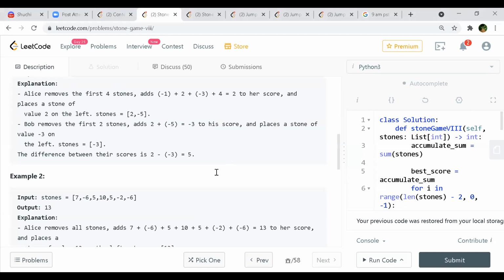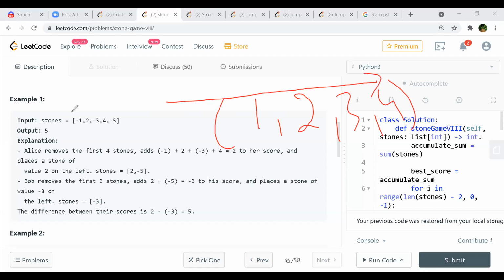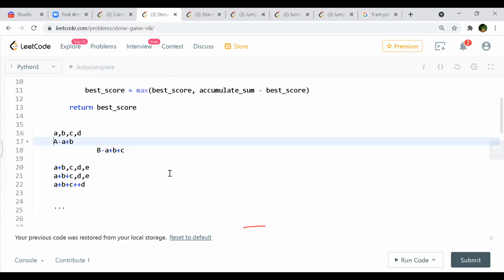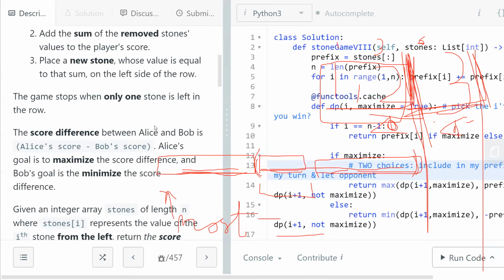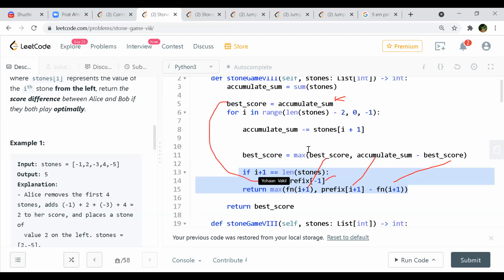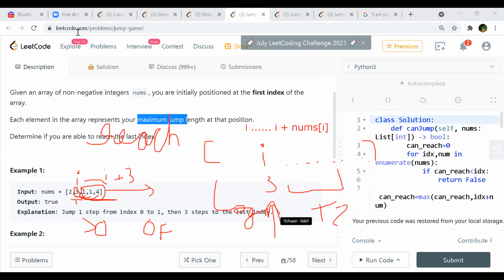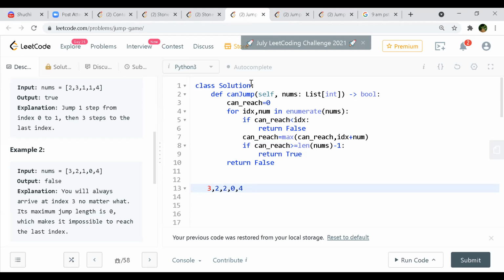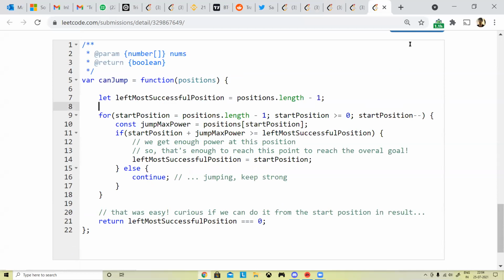SDE Skills Weekly Sessions - Stone Game Series Part III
SDE Skills Weekly Sessions - Stone Game Series Part III 07/25/2021